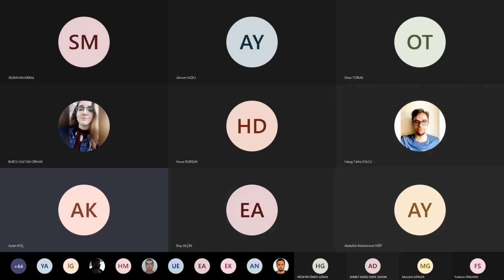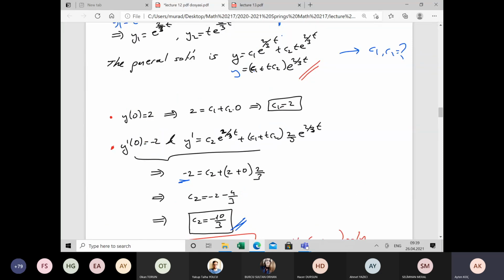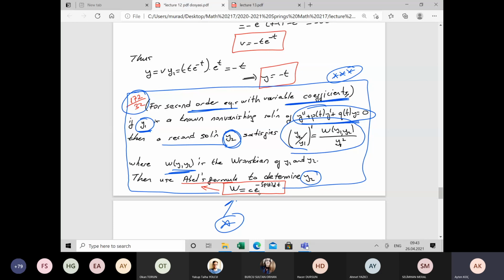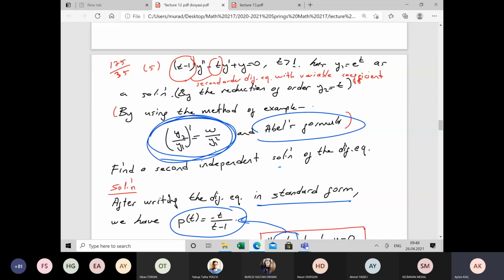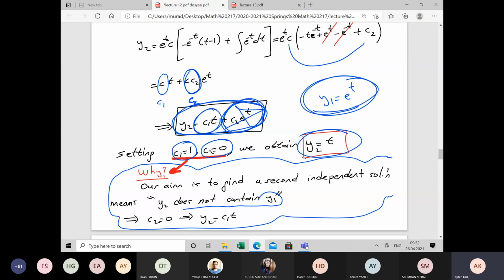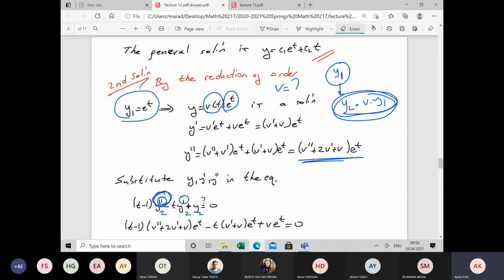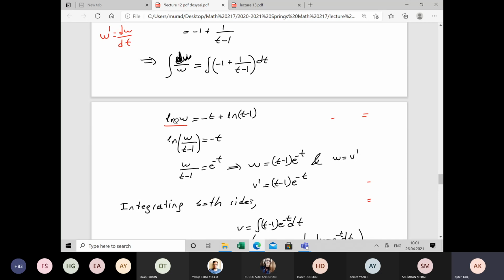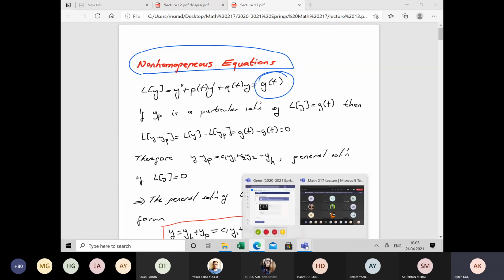MATH217 - 24. Ders 2. Part (26.04.2021)